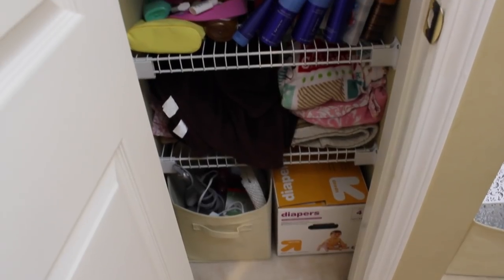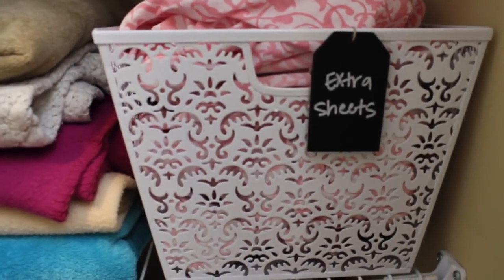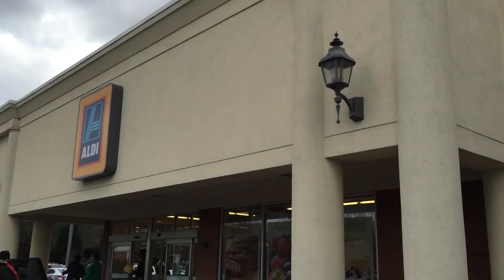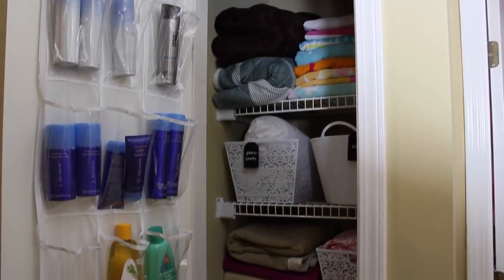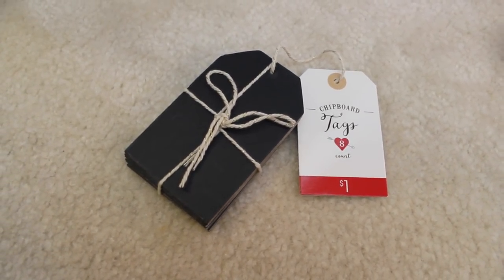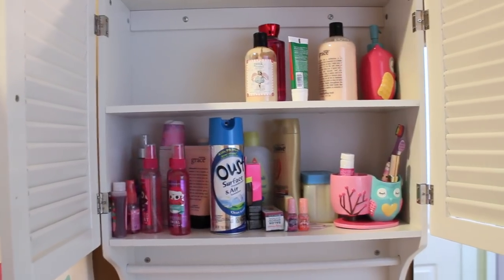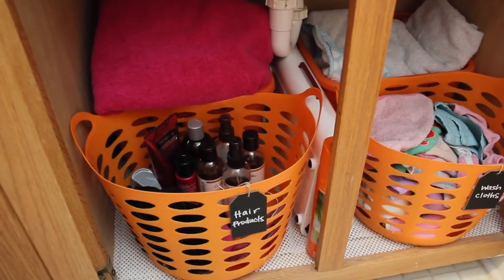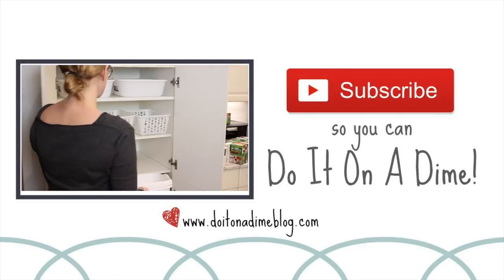CHEAP ORGANIZING | Linen Closet & Bathroom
Here are some easy and budget friendly ways I helped transform my friend's linen closet and bathroom cabinets on dime.  Easy Ho-To Organize tips!

Write me at:
Kathryn "Doitonadime"
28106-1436